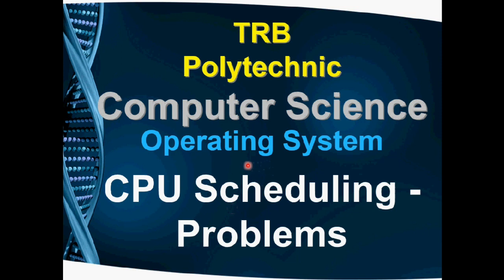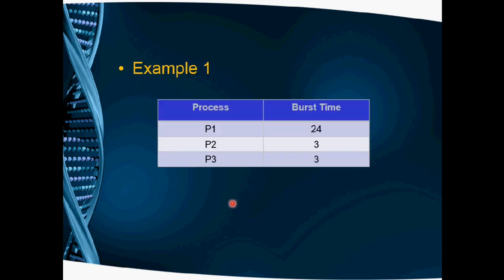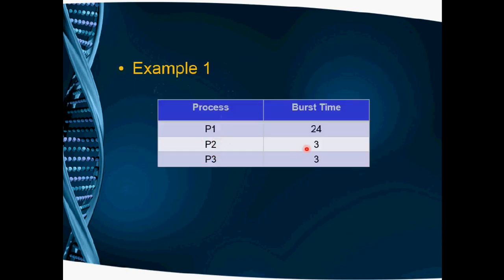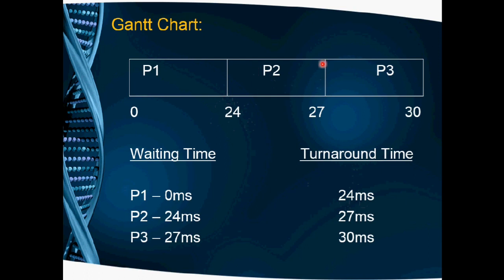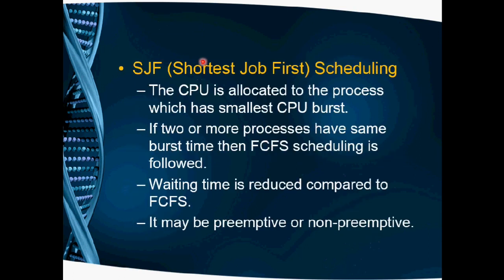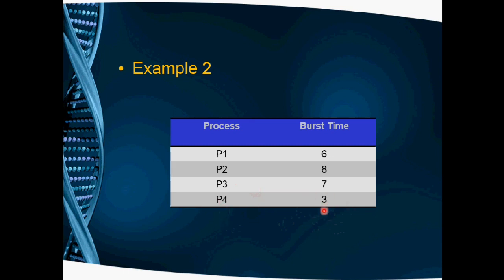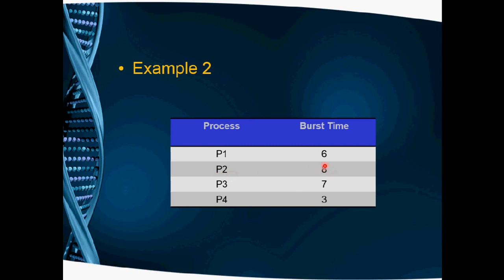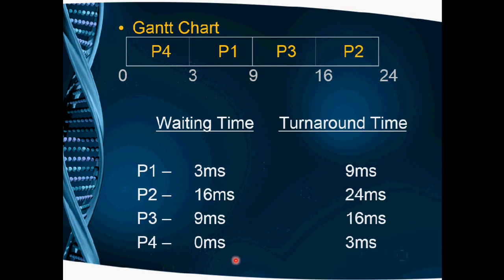11. TRB Polytechnic Computer Science Operating System FCFS&SJF Problems in TamilFCFS and SJF problem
TRB Polytechnic Computer Science Operating System FCFS&SJF Problems in Tamil